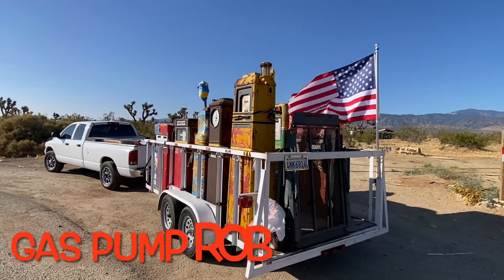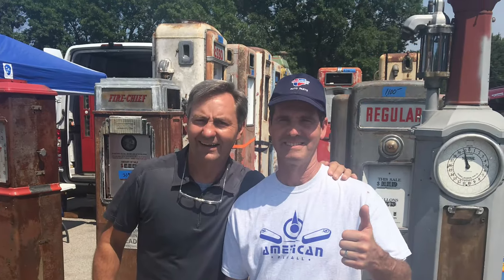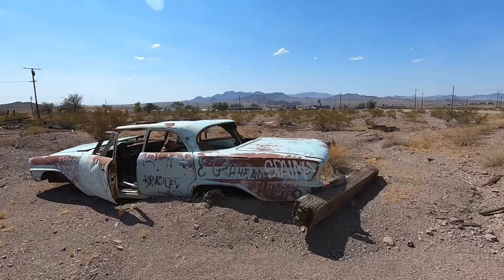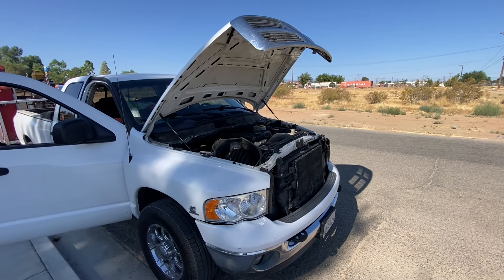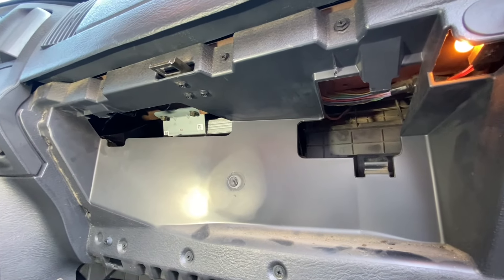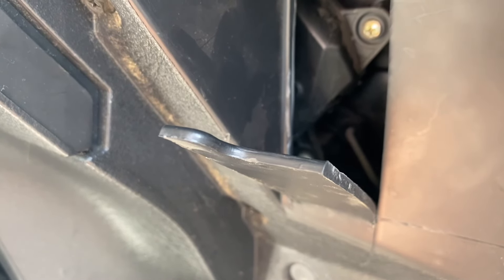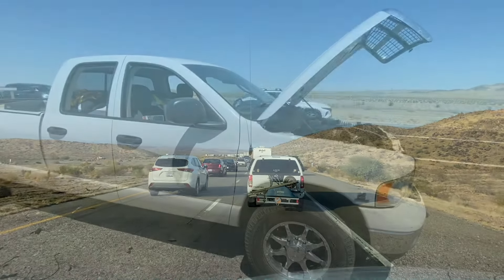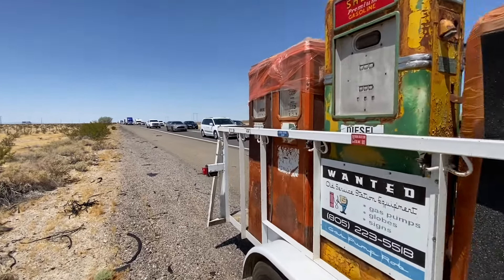A Upside Down Car -A Upside Down Day - Desert Adventure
Featuring the upside down car It was the first day out on my road trip adventure traveling across the Mojave desert. I was on my way to an antique show in Iowa and the drama of this day started to unfold. This was one of the most dramatic driving experiences I ever had traveling.